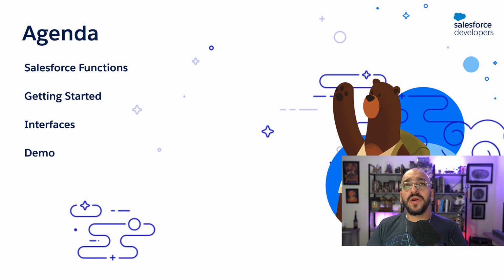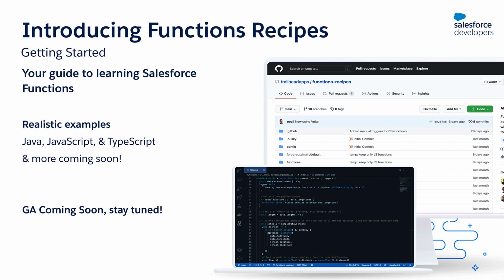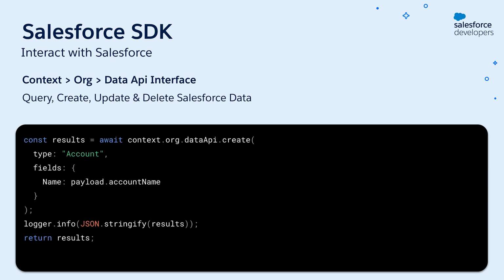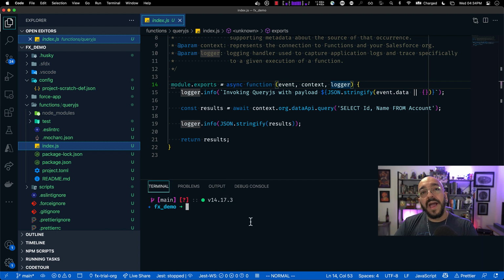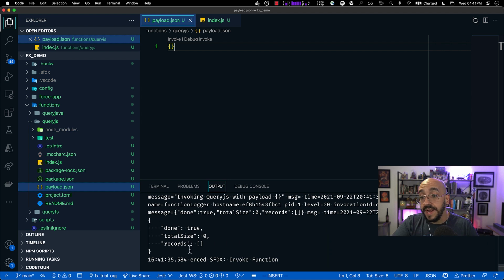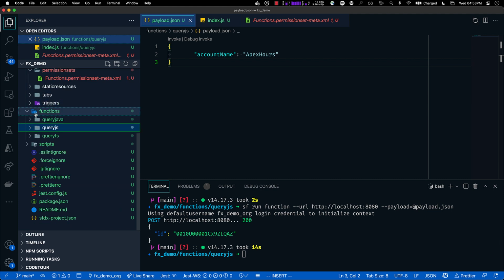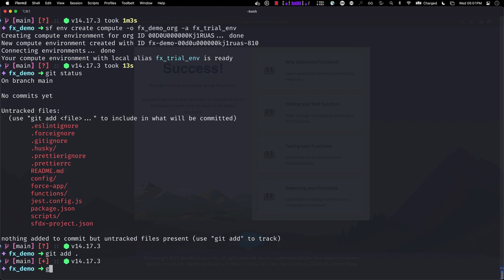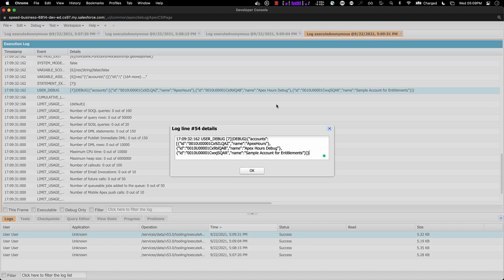Elastic Computing without Limits with Salesforce Functions | Salesforce Function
In this session we will learn about Salesforce Functions and how to start writing them from scratch

0:00 Introduction
2:00 What is Salesforce function
5:58 What make Salesforce function powerful
6:40 When to use Salesforce Function
8:20 Getting started with function
9:00 Functions recipes
9:45 Anatomy of Functions (JS)
11:00 Anatomy of Function  (Java)
12:20 Invoking functions Sync
13:18 Invoking functions Async
14:00 Salesforce SDK for Node.js
14:57 Salesforce SDK
18:11 Salesforce Function Demo
54:23 Wrap-up